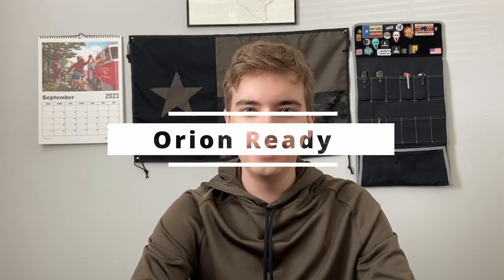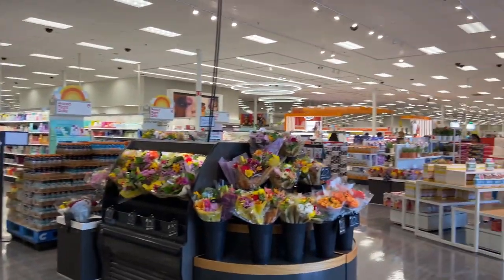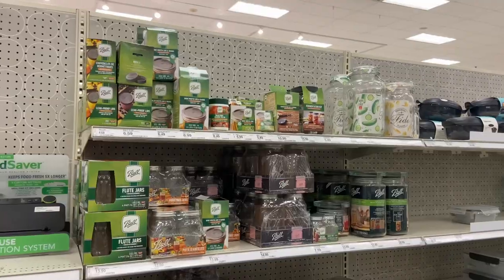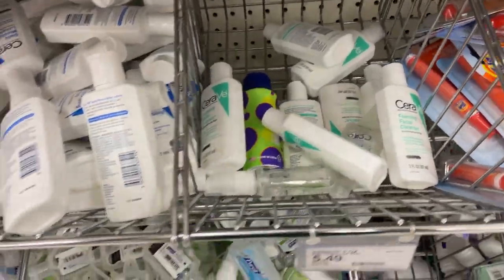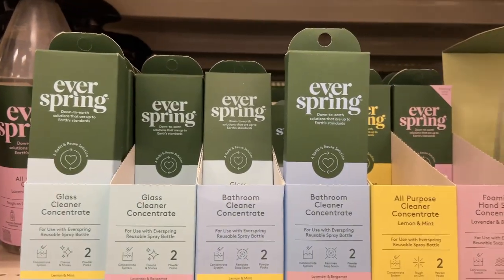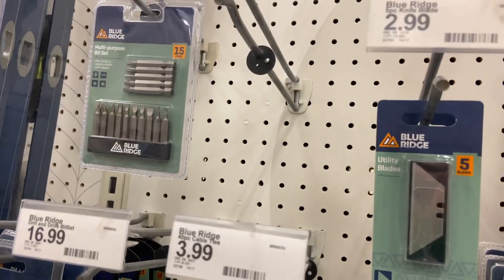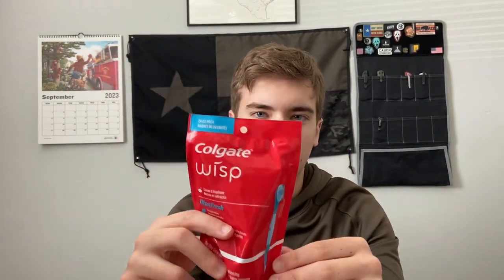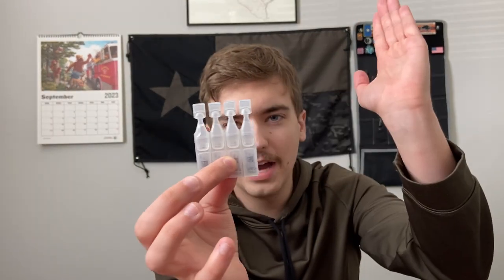Preparedness Items at Target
Howdy everyone! In this quick little video I went over some preparedness items which you can find at Target. Although not as comprehensive as the Walmart video I thought it was interesting to see what Target has to offer anddd it wasn't as much.

I hope ya'll enjoyed, more outdoor, review, and kit videos coming soon!